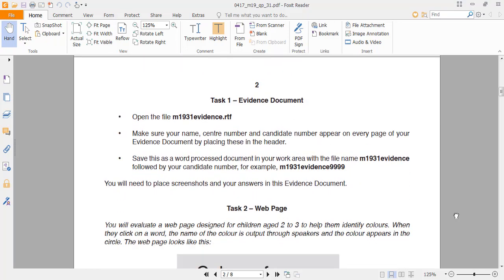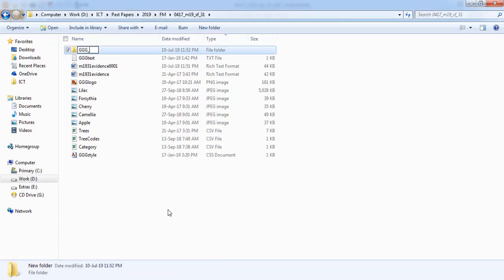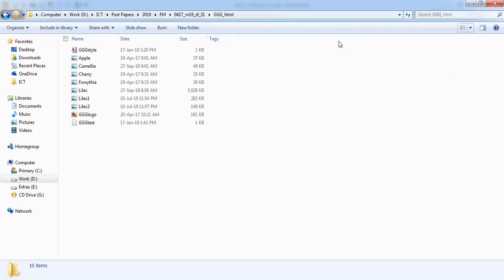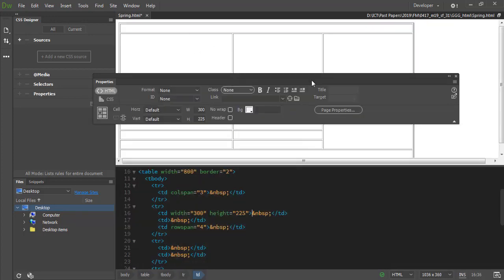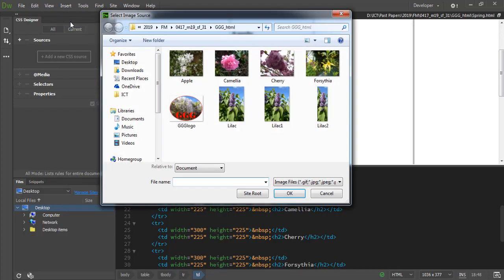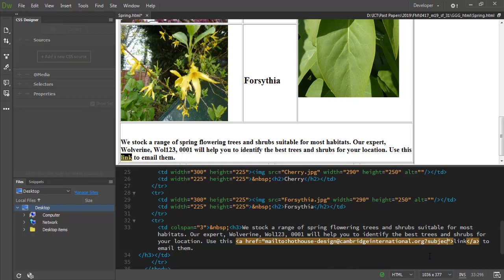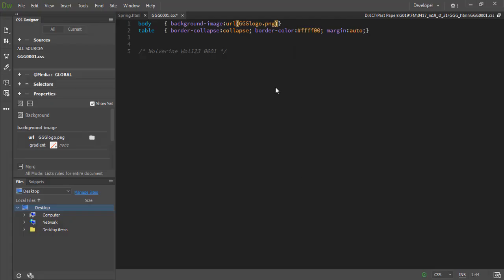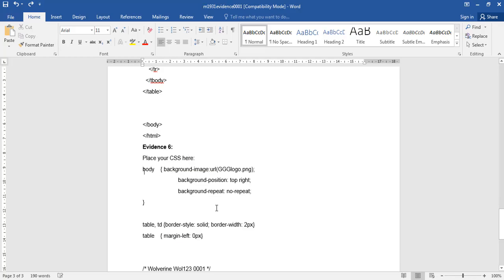IGCSE ICT February March 2019 | P31 | Website Authoring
IGCSE Computer Science (0478) notes for P1 revision:
The solution to IGCSE ICT February March 2019 P21 Presentation part using MS Powerpoint.